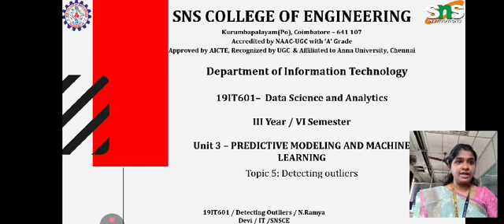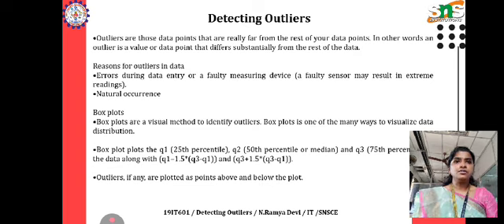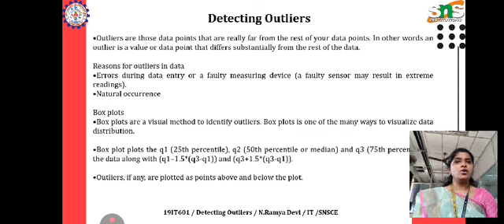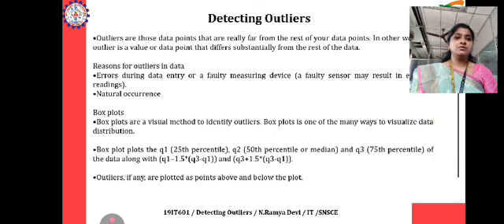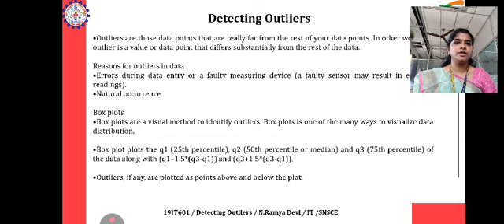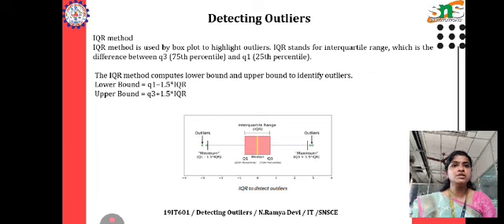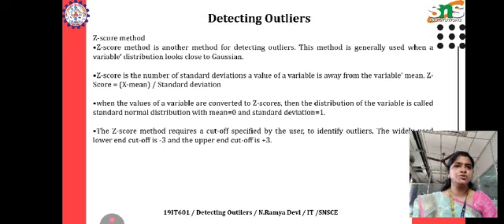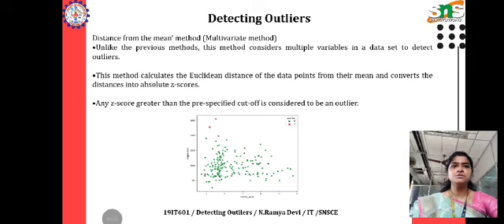DETECTING OUTLIERS | N.RAMYA DEVI AP/IT | SNS INSTITUTIONS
This video depicts the detection of outliers of data distribution Outlier detection identifies data points that significantly deviate from the norm. Techniques include statistical methods (e.g., Z-score, IQR), machine learning (e.g., isolation forests, clustering), and visualization (e.g., box plots). Detecting outliers is crucial for improving data quality, enhancing model accuracy, and uncovering rare but important events or errors.